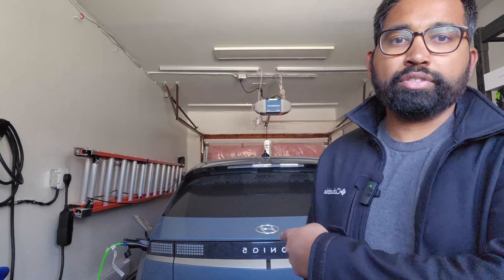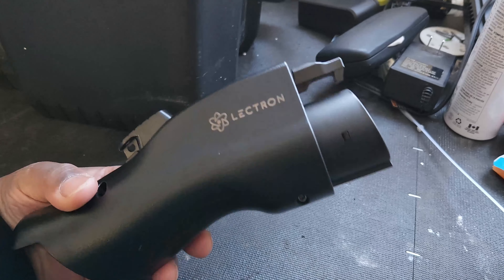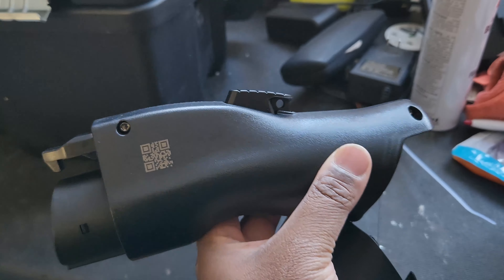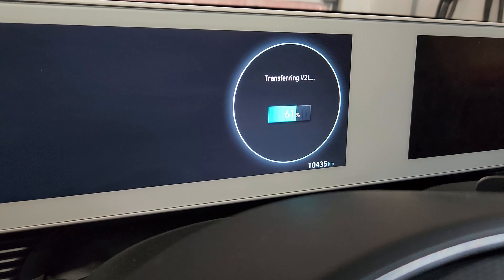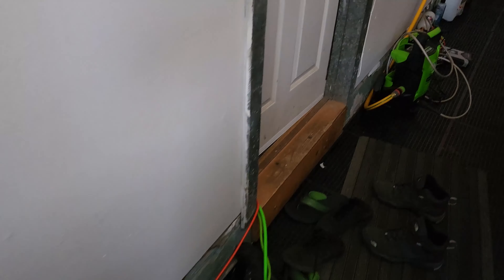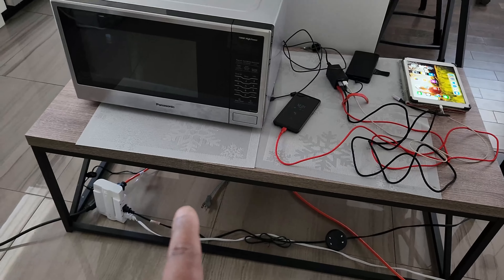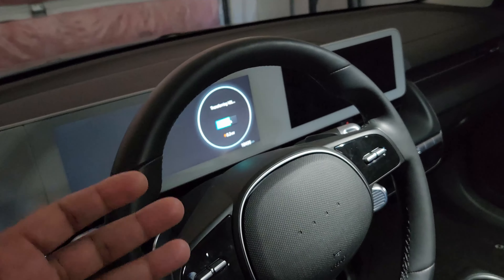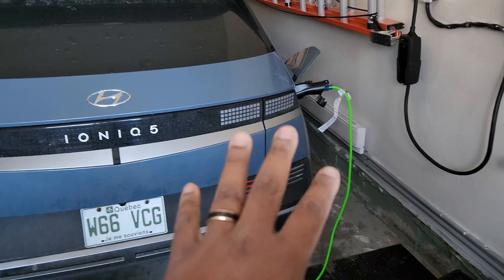Power your home with Lectron V2L - 2022 IONIQ 5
Quick video on how to power your home with your IONIQ 5 using the Lectron V2L adapter.